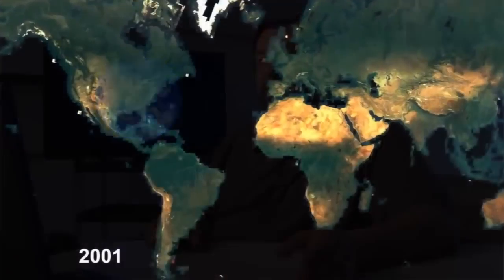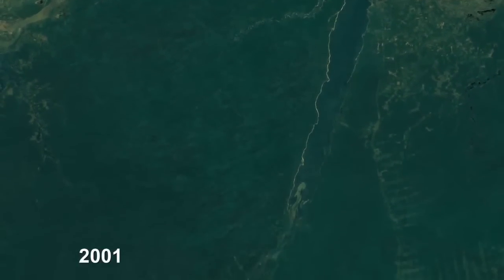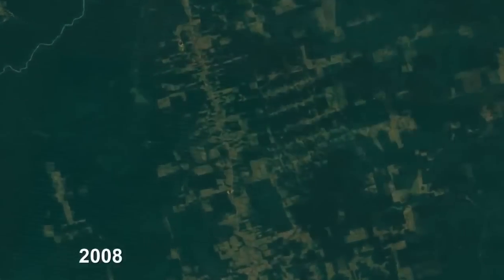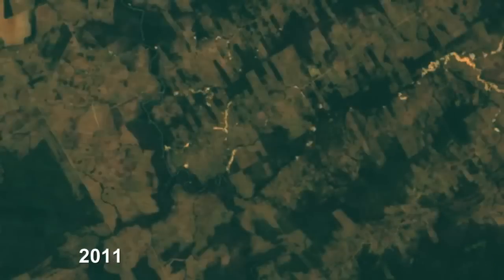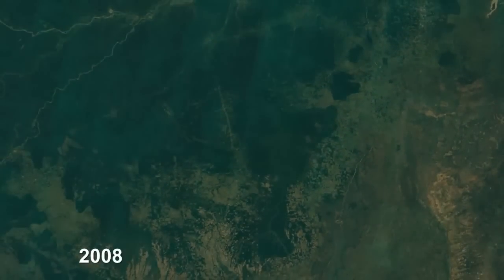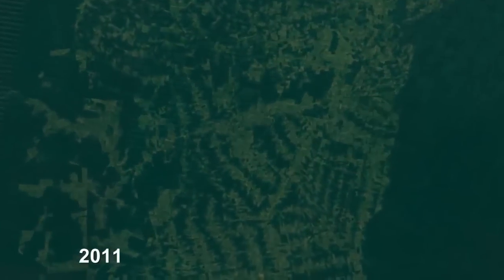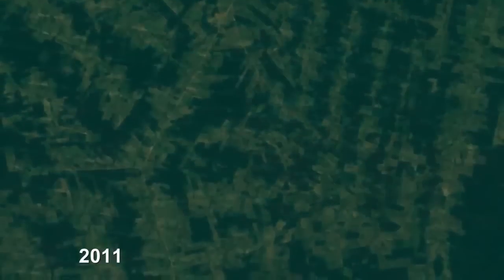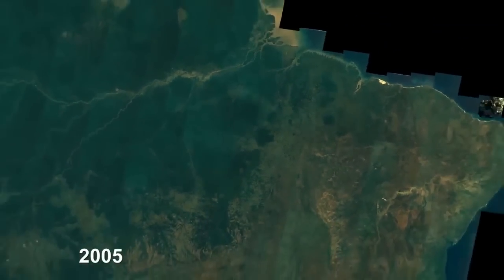LA ALARMANTE DEFORESTACIÓN DEL AMAZONAS - Vista desde el Satélite de la Nasa (TimeLapse)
En este TimeLapse, se puede observar el acelerado ritmo de pérdida de bosque tropical en la Amaonia, en los últimos años.

Los bosques desaparecen a un ritmo marcado.
Cada año desaparece el equivalente de la superficie de Grecia, es decir casi 13 millones de hectáreas. La deforestación es una causa importante en la perdida de la biodiversidad Cada año, entre 2000 y 2010, aproximadamente 13 millones de hectáreas de bosque de todo el mundo han sido transformadas a otros usos o degradadas, comparado a 16 millones de hectáreas perdidos anualmente entre 1990 y 2000.

La deforestación y la degradación forestal en las zonas tropicales primarias, de gran valor para la biodiversidad, continúan a un ritmo alarmante, de aproximadamente 6 millones de hectáreas al año.

El principal vector de desaparición de los bosques, de valor incalculable, es la conversión a tierras de cultivo y plantaciones, así como la tala indiscriminada ocasionada por el sector nmaderero y del papel. Si en el pasado los bosques desaparecieron en los países del Norte, ahora son los bosques tropicales que están más amenazados.

 LA AMAZONÍA PRINCIPAL VÍCTIMA DE LA DEFORESTACIÓN ...
La Amazonia es la principal víctima de la deforestación (53 % de la deforestación mundial), con 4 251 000 hectáreas de bosque forestal desapareciendo anualmente, o sea 1.350 m² cada segundo. Esto corresponde a la superficie de una cancha de fútbol cada 7 segundos. Si seguimos con este ritmo se estima la desaparición total de la selva amazónica de aquí al año 2150. 17% de su superficie ha sido ya despojada de bosque, principalmente en los últimos 35 años.

La deforestación representa 20% de las emisiones de CO2.

ÚNETE AL PLANETA ... Entra en ACCIÓN!!
JOIN THE PLANET ... Take ACTION!!

SÍGUENOS:
Facebook - ÚneteAlPlaneta | JoinThePlanet

((( Corre la Voz )))